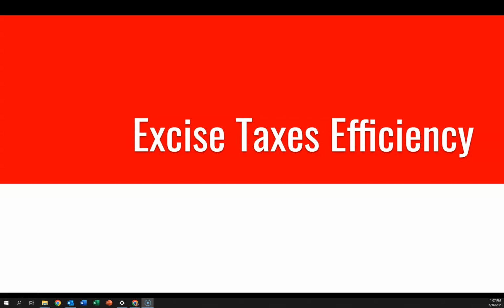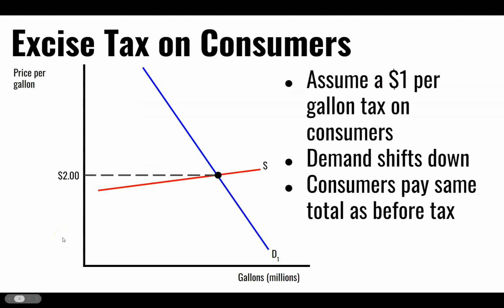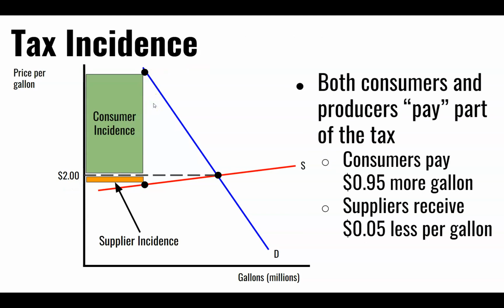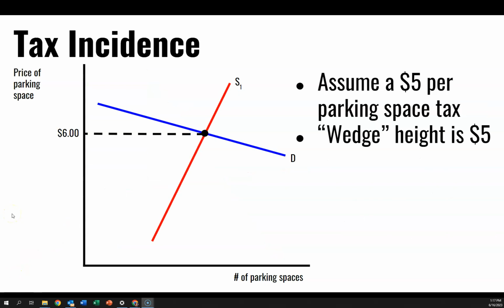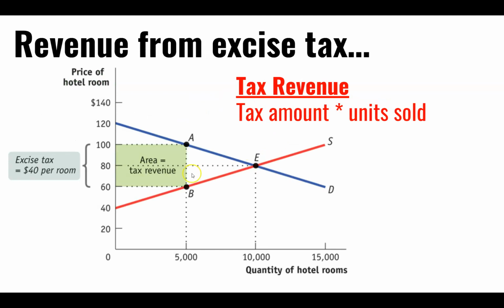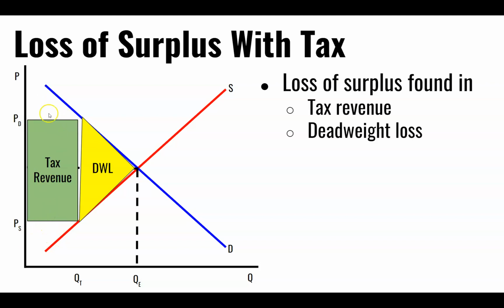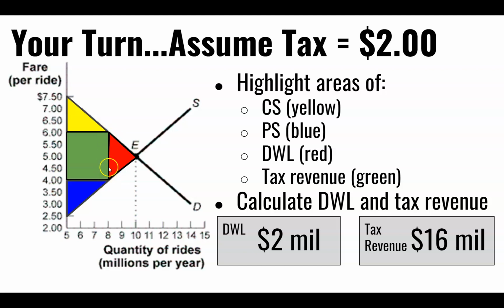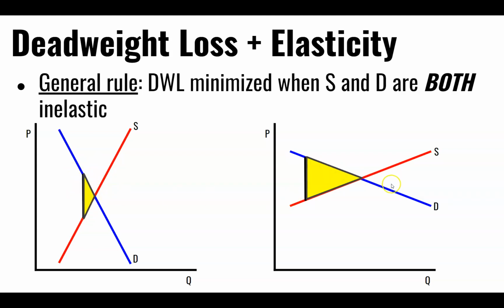AP Micro Unit 2 Day 3 Excise Taxes